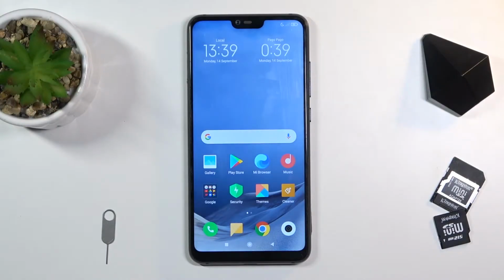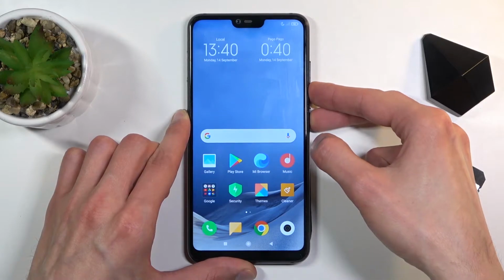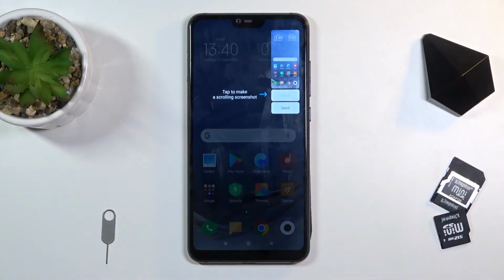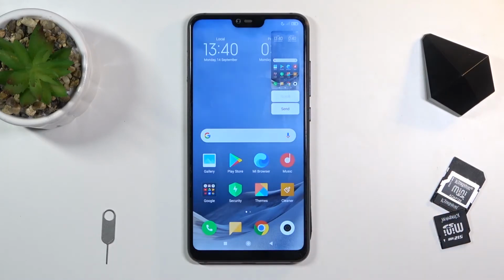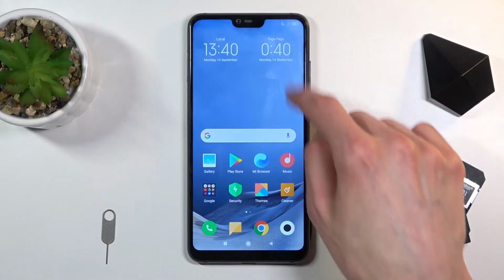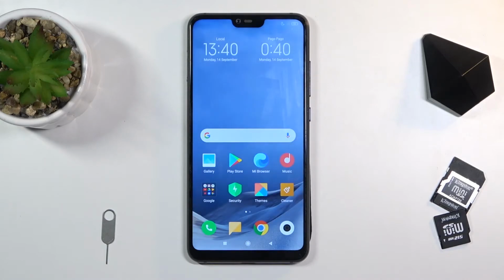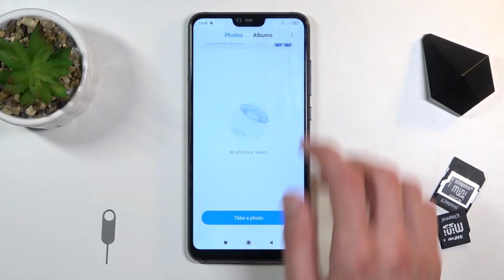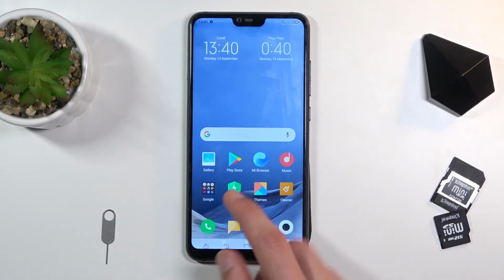How to Take Screenshot on XIAOMI Mi 8 Lite – Make Screenshot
Learn more info about XIAOMI Mi 8 Lite:
Open this tutorial if you need to learn how to take screenshots on your XIAOMI Mi 8 Lite. Our specialist will show you all methods of capturing screens in XIAOMI Mi 8 Lite, so watch this tutorial to successfully save all important screens. Find out where all screenshots will be saved and how to edit or remove them.

How to take screenshot on XIAOMI Mi 8 Lite? How to save screenshot on XIAOMI Mi 8 Lite? How to capture screen in XIAOMI Mi 8 Lite? How to find screenshot folder in XIAOMI Mi 8 Lite? How to find screenshot you made on XIAOMI Mi 8 Lite?